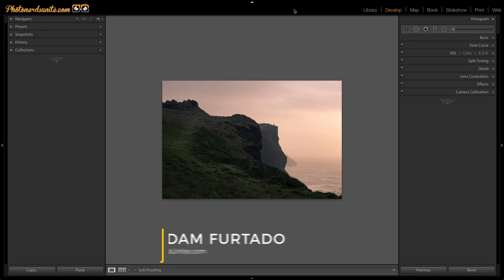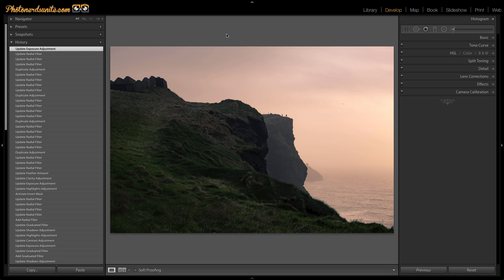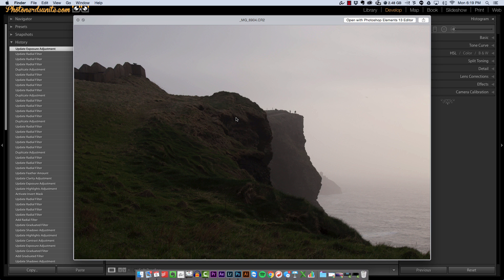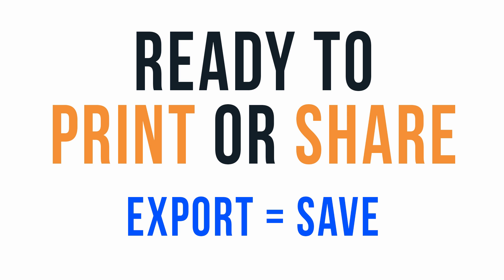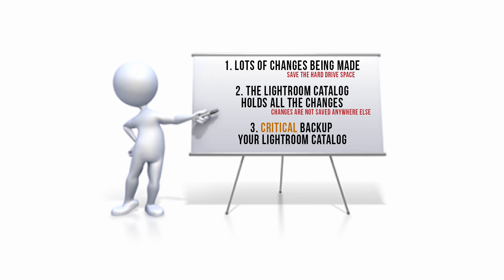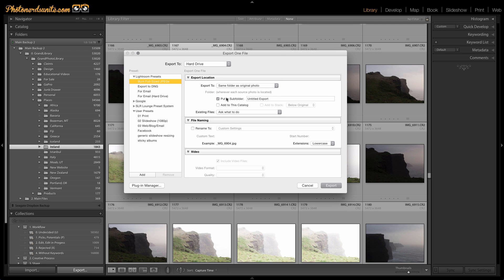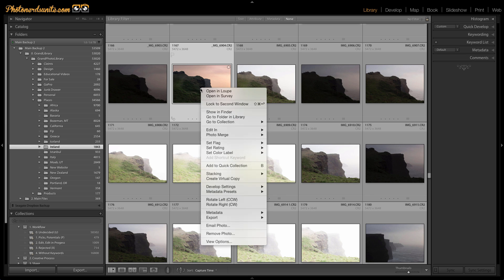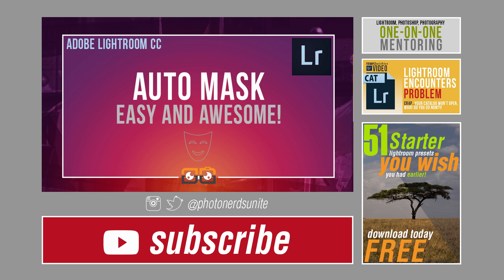Saving Your Edits in Lightroom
PhotoNERDs answers the question, do I or do I not need to save my edits in Lightroom. The answer? Yes and No. See why in today's episode.